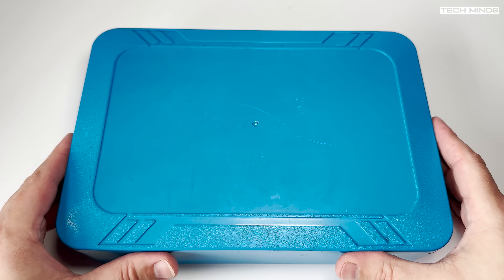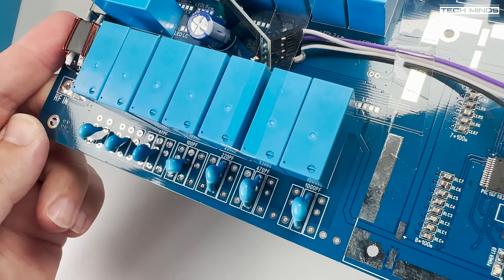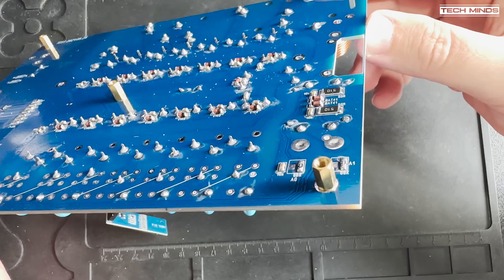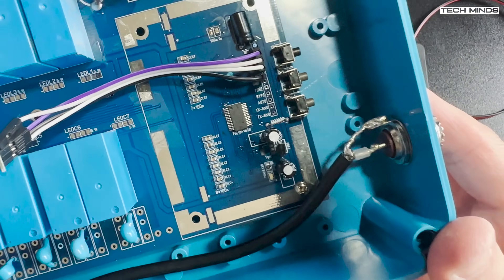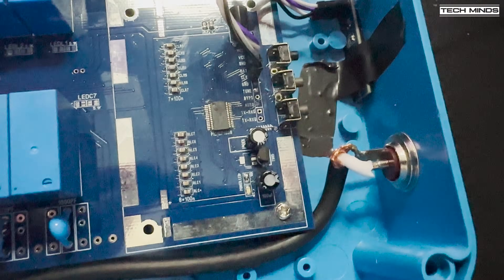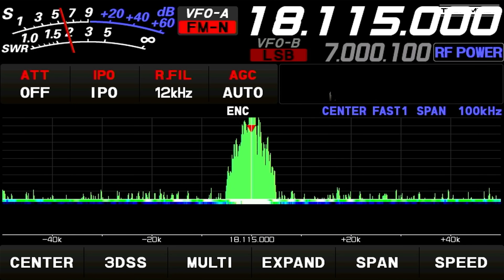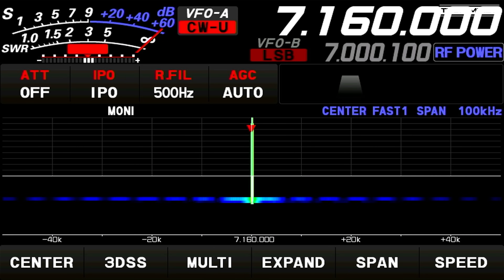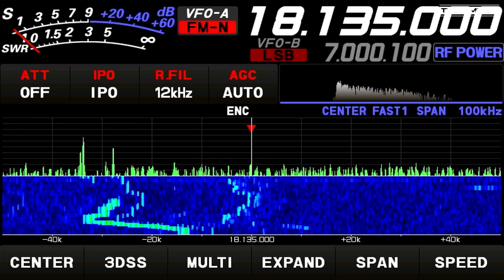AT50 150W 1.9 - 54MHz HF Automatic Antenna Tuner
Here we build and test the AT50 Automatic Antenna Tuner. This ATU needs additional building once received. In this video we go through finishing the build and installing the included components.